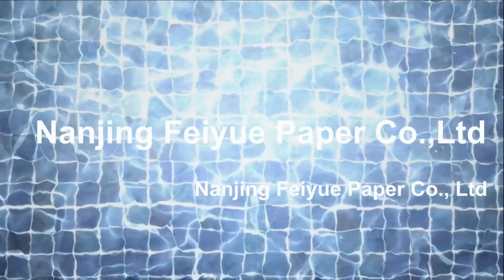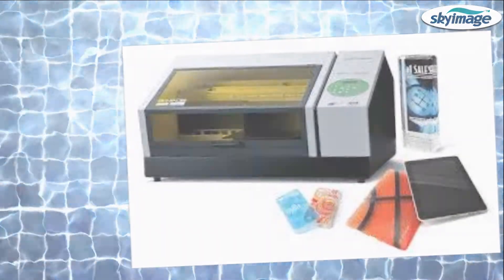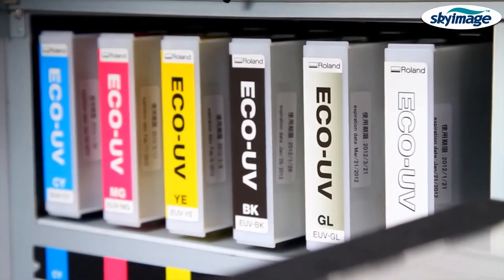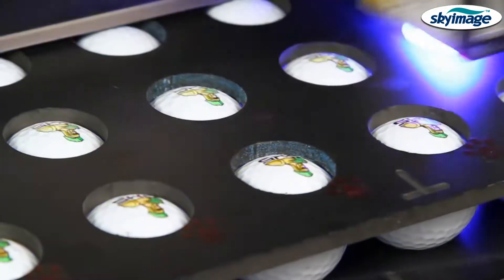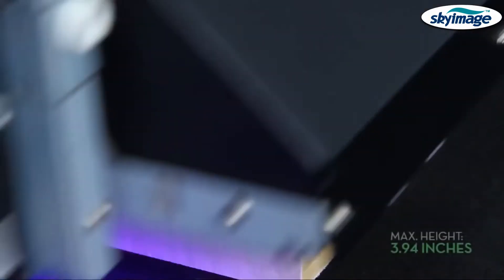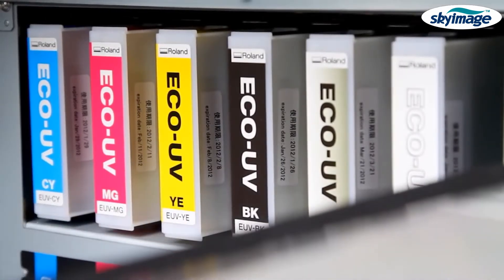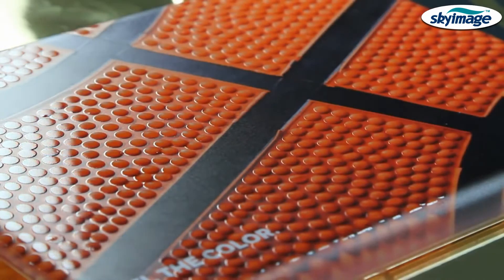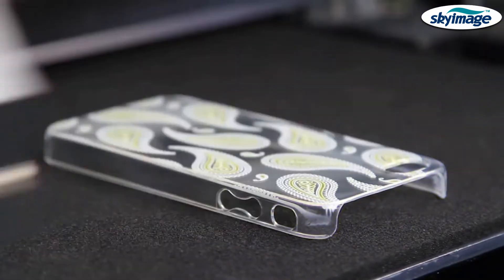Roland Roland VersaUV LEF 12i Desktop UV Flatbed Printer printing introduction and operation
We are manufacturer of  sublimation paper, sublimation ink and ink-jet printers in China.

Products:
*fast dry sublimation paper